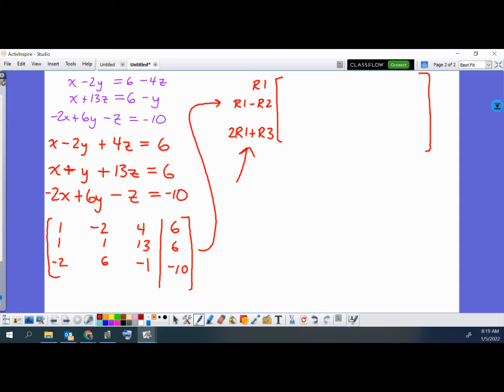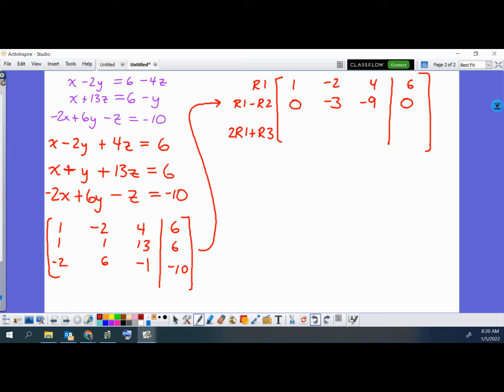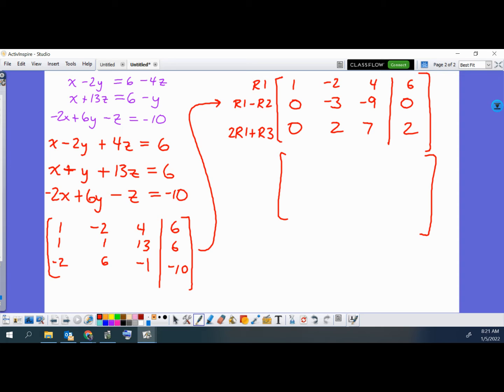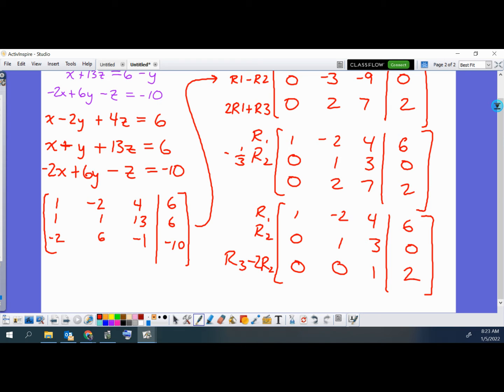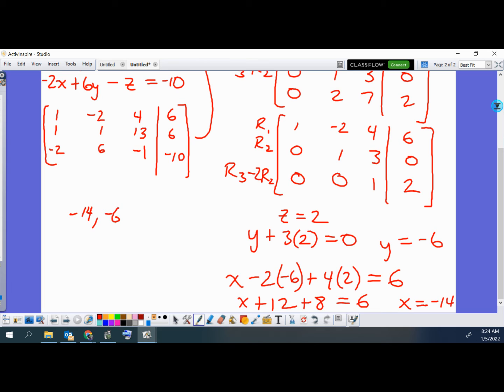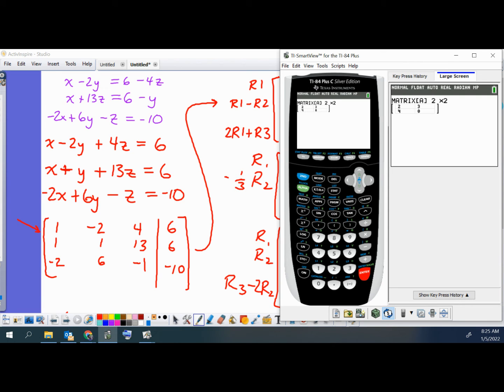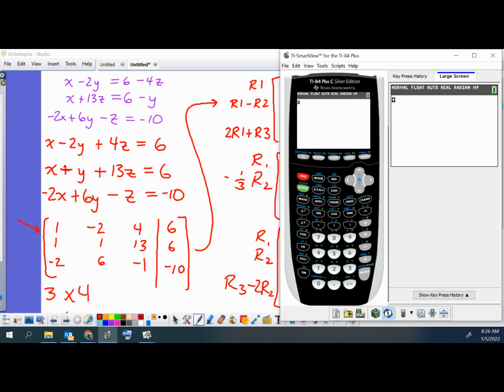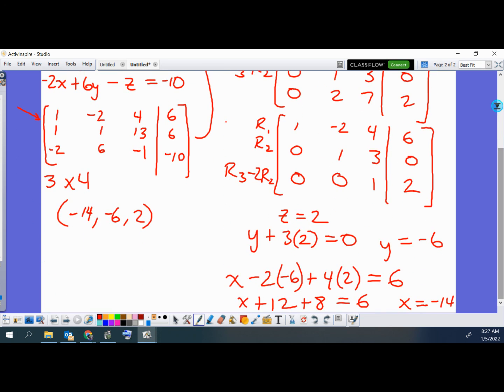3x3 systems #2 - matrix row operations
Recorded in class - a second example of solving 3x3 linear system of equations with matrix row operations. A bit quicker than the first one, includes how to use the TI-84 to get the solution quickly at the very end.